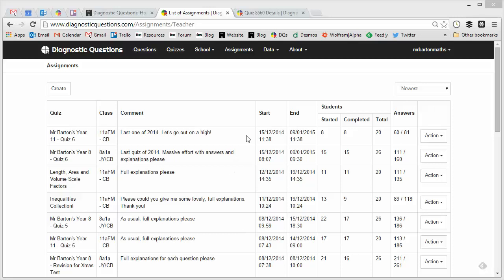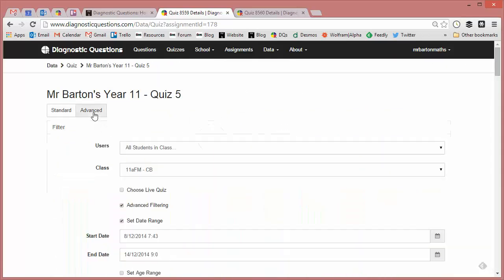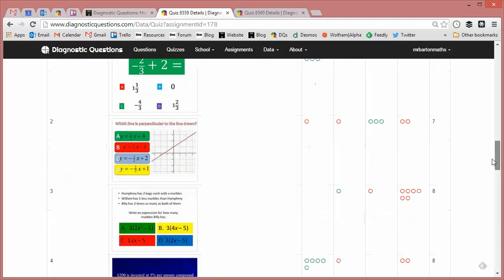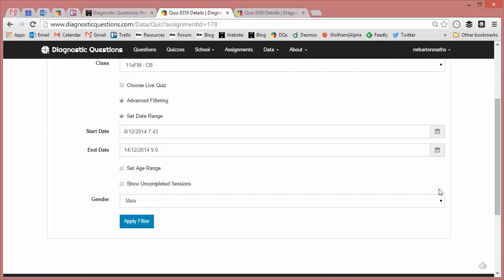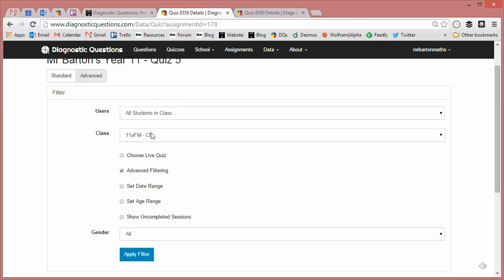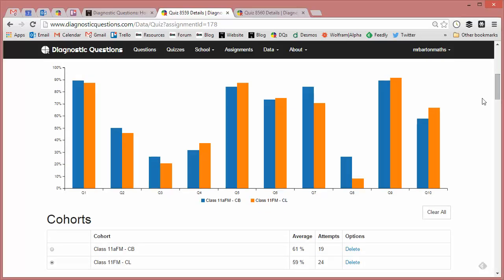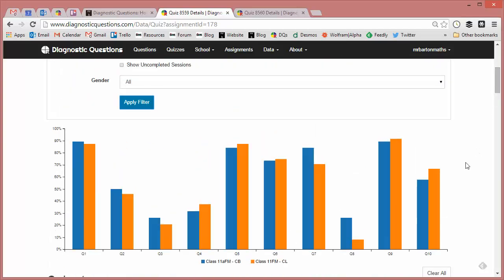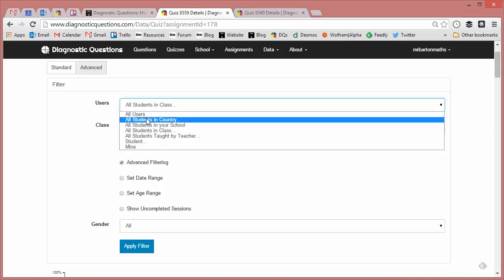How to Compare Classes and Cohorts on Diagnostic Questions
Make in-depth and insightful comparisons between the performance of your class and other classes in your school, girls v boys, various age groups, or against different cohorts of students from all over the world.

For guides on using all the features on Diagnostic Questions, just